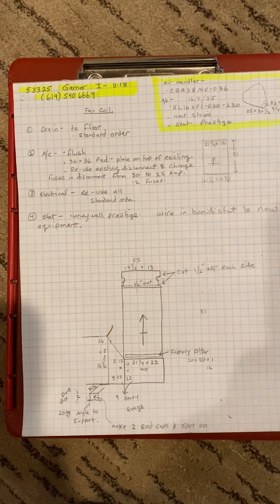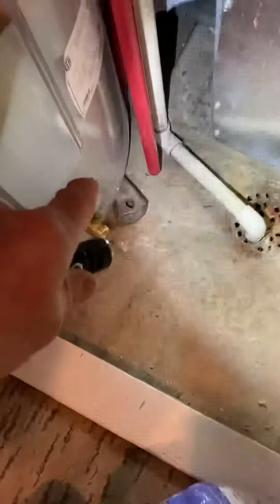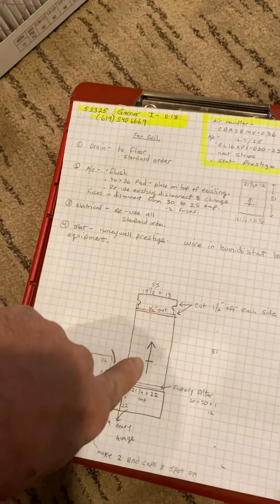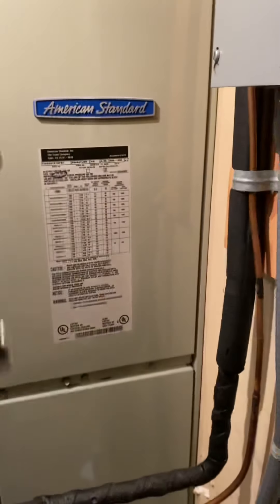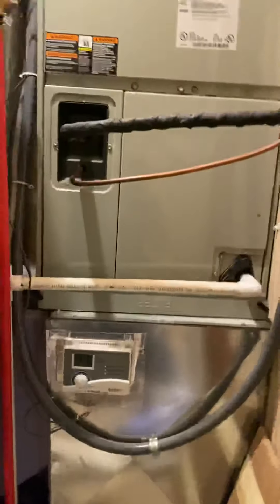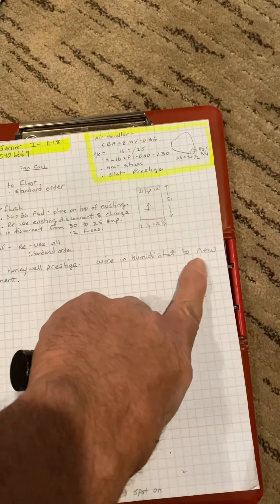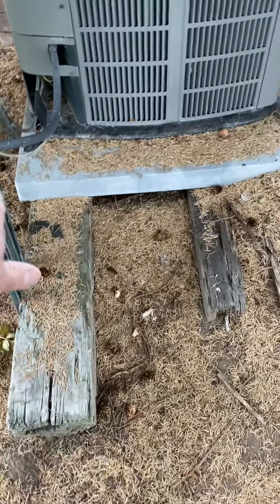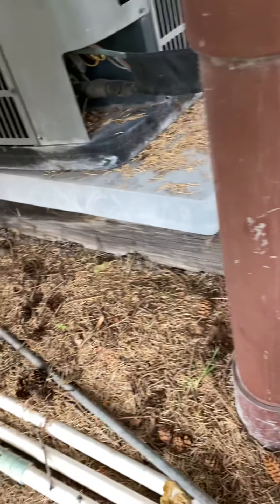53325 Garner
Fan coil and heat pump